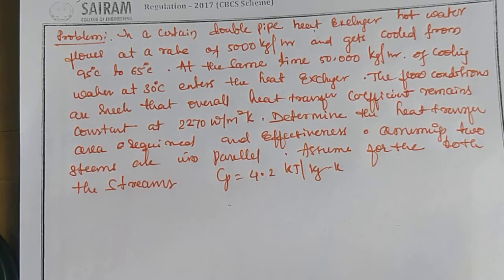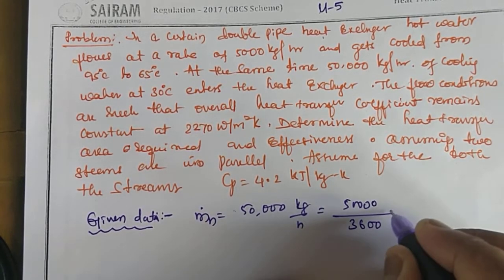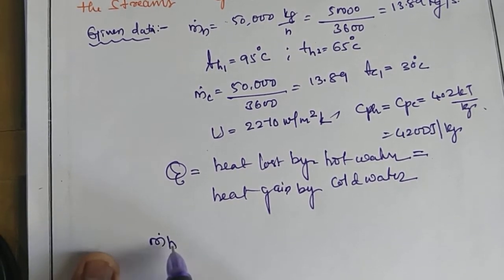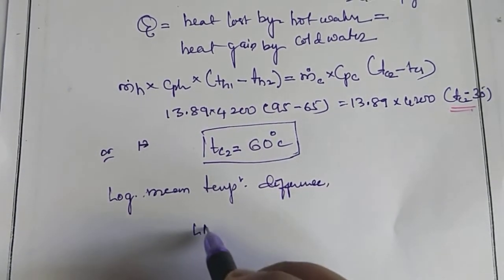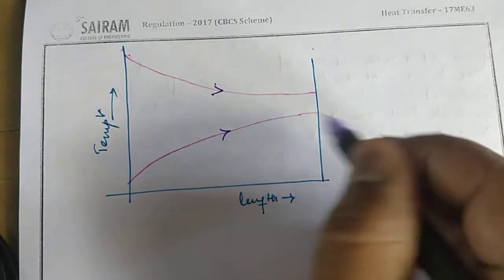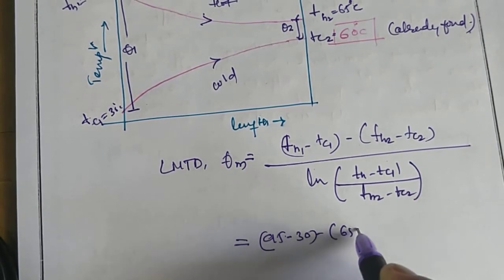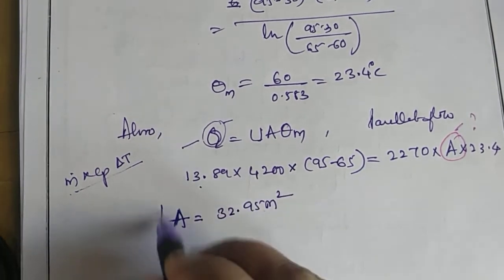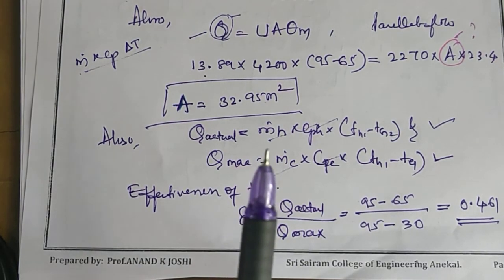Lecture video_17ME63_Module5_Problem on both type of flow_Anand K Joshi